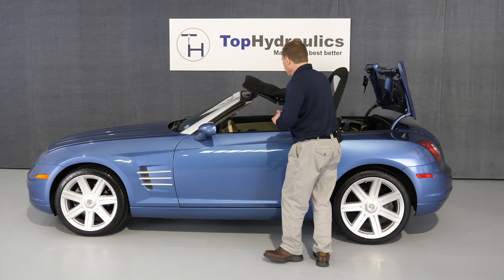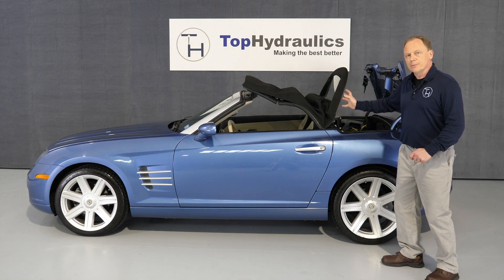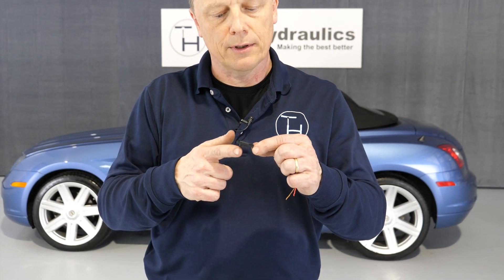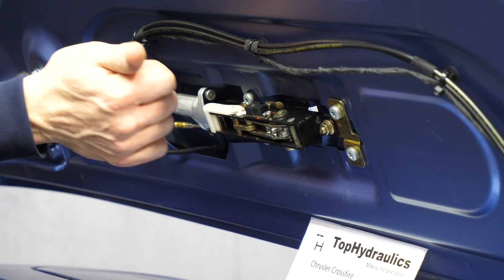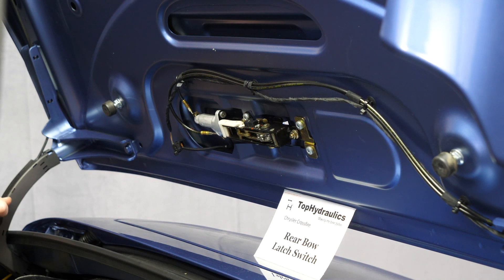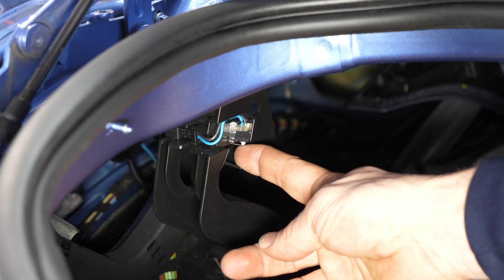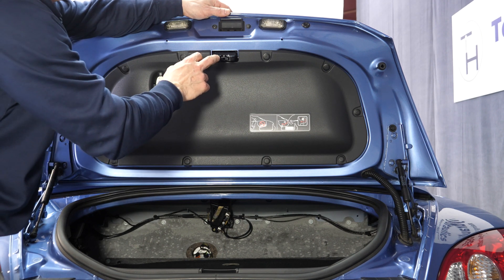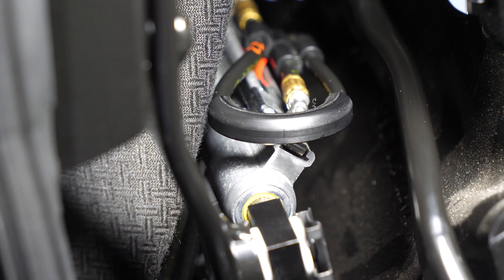Troubleshooting Switches and Sensors - Chrysler Crossfire - Top Hydraulics, Inc.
Klaus, of Top Hydraulics, Inc. shows you the locations and functions of all of the electronic sensors and switches in the Chrysler Crossfire convertible top system.